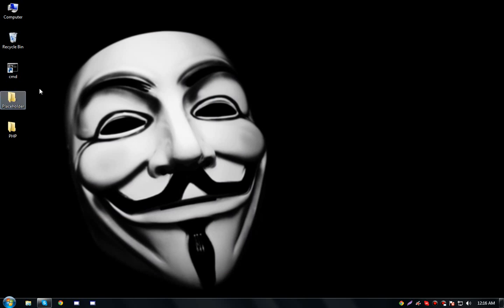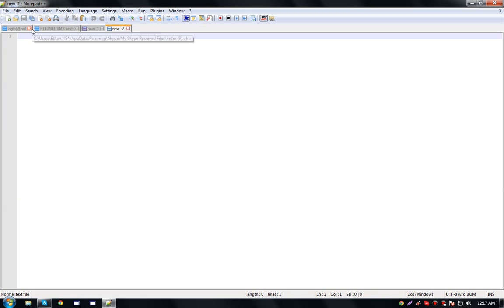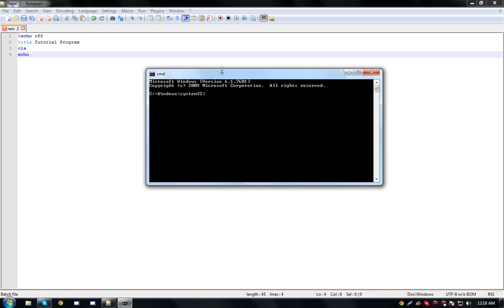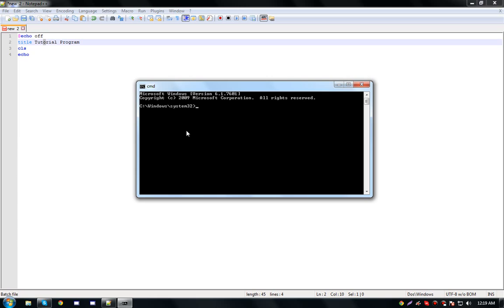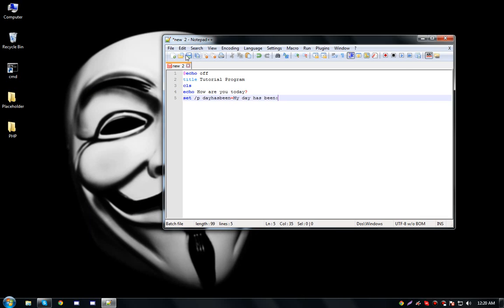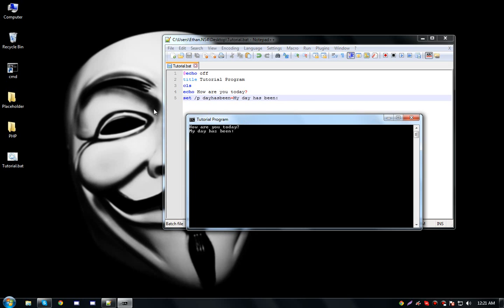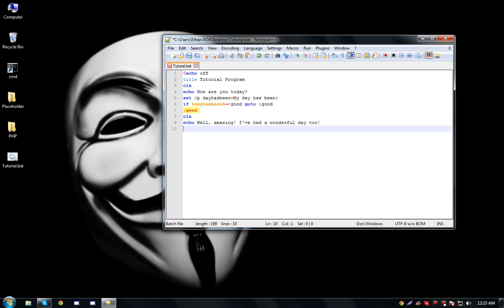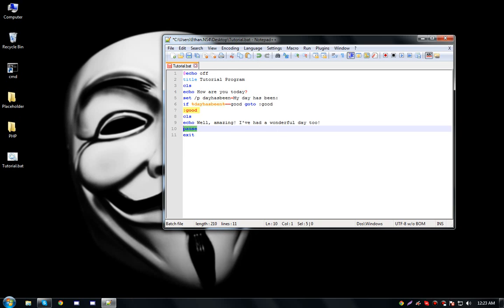Batch Code Tutorial - Part 1 - The BASICS! [HD]